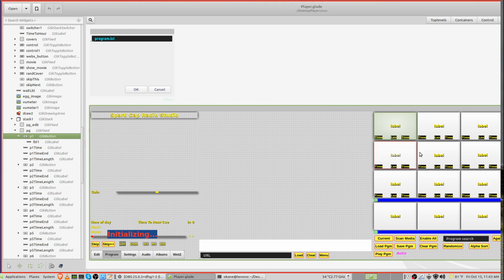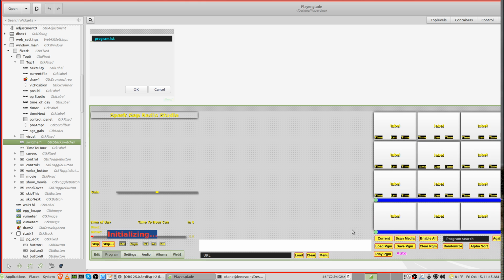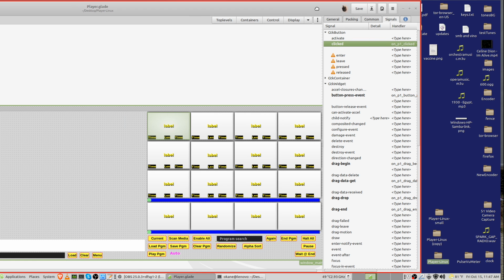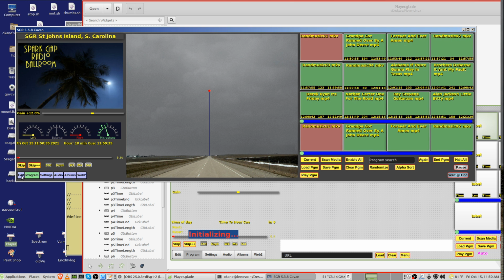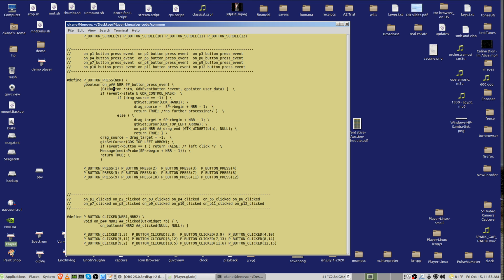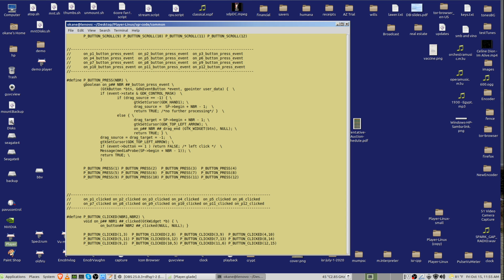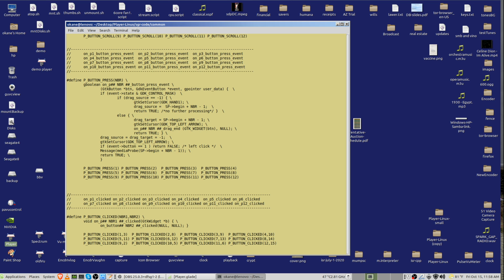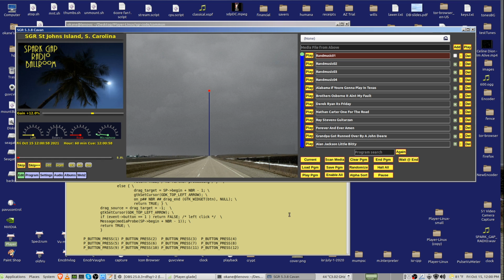14 Tiles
Program tiles widgets.

Code used is sgr-code/common/tiles-1-12.c